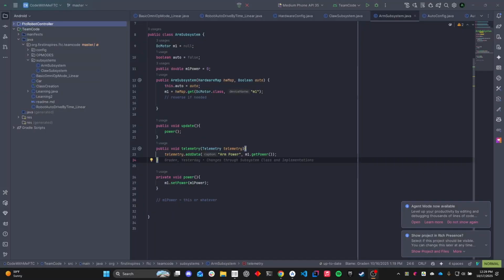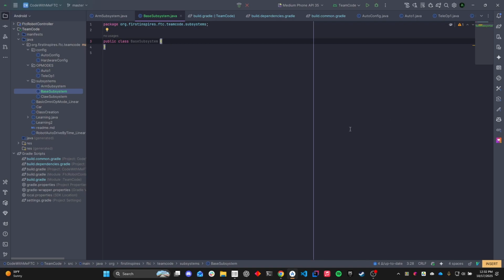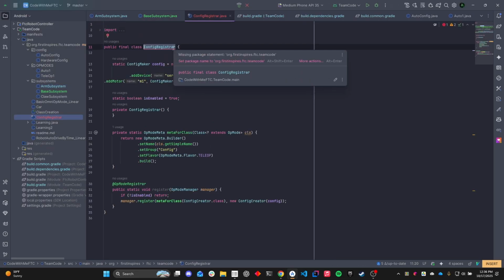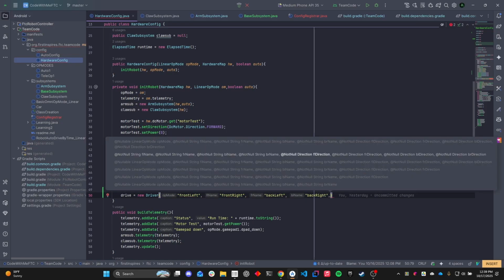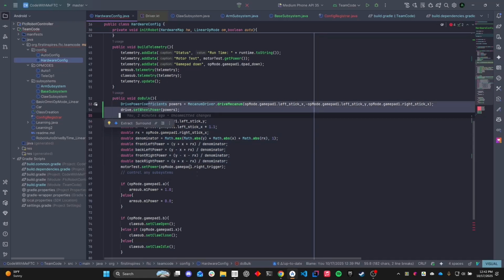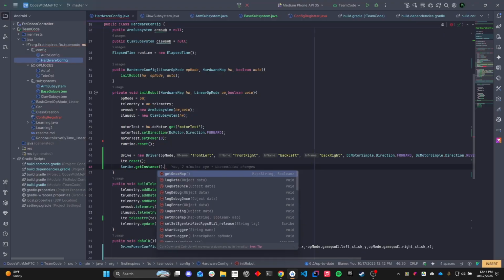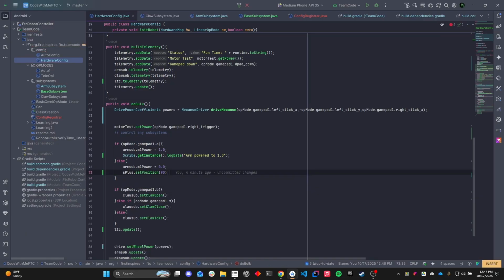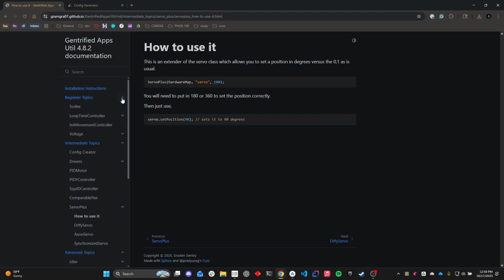Advantages of my Library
Here is the link as always to my CodeWithMe FTC repository I edited in this video.